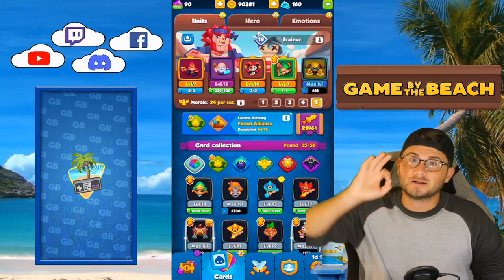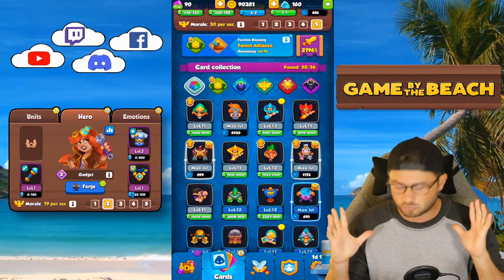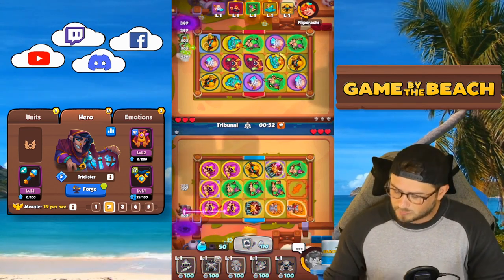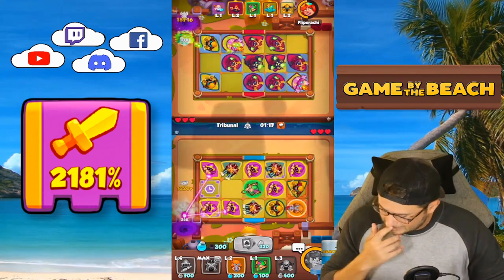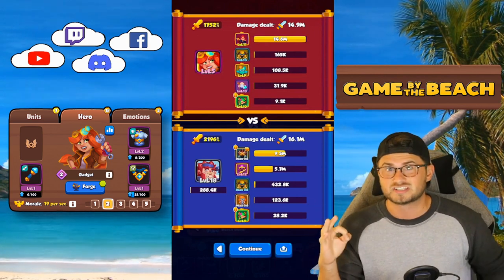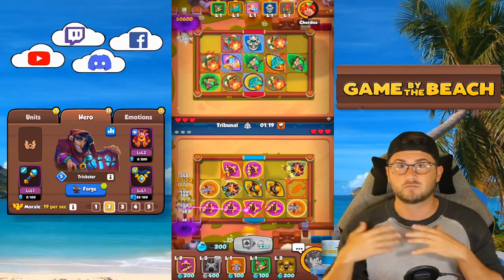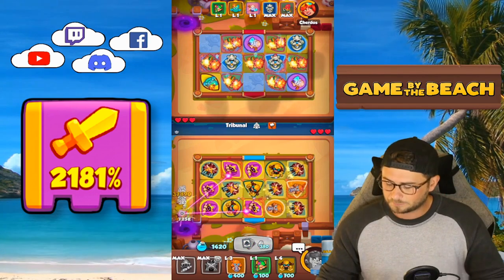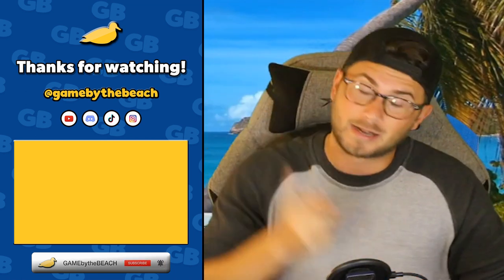BEST WAY TO BUILD A FREE-TO-PLAY DECK!! NOW YOU KNOW!! In Rush Royale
We are always looking for the best f2p deck, so here's how I build mine! Go out and get those wins!